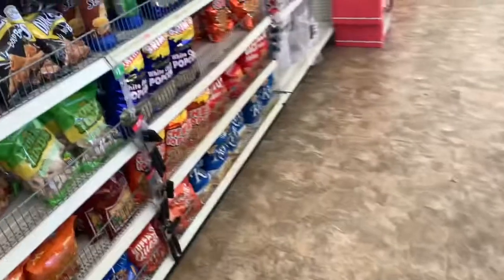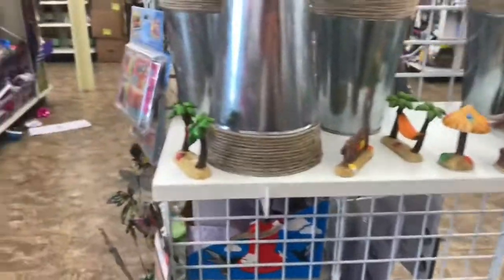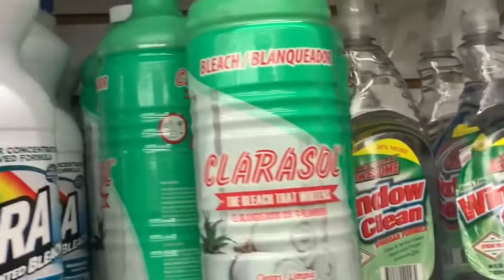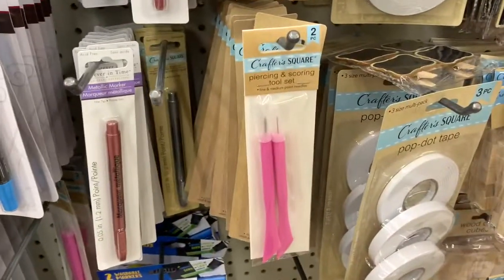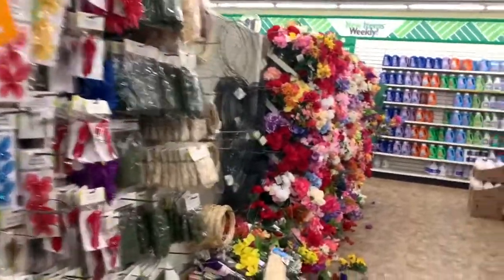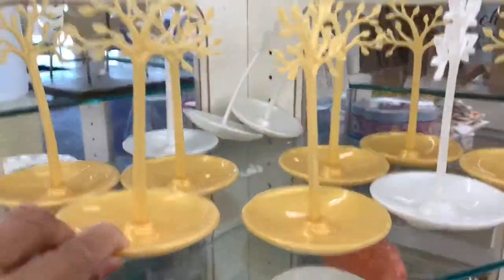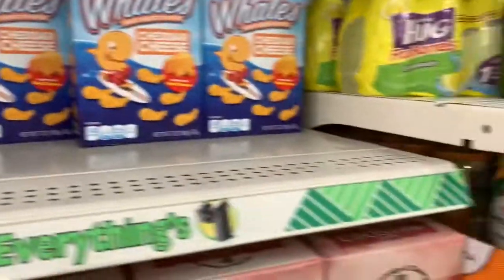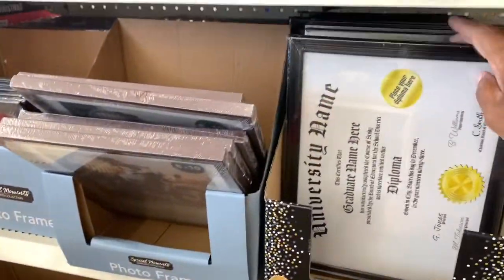DOLLAR TREE* SHOP WITH ME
Shop with me at the Dollar Tree!